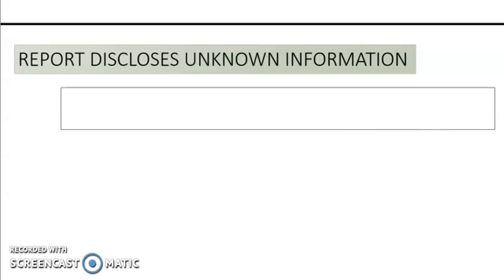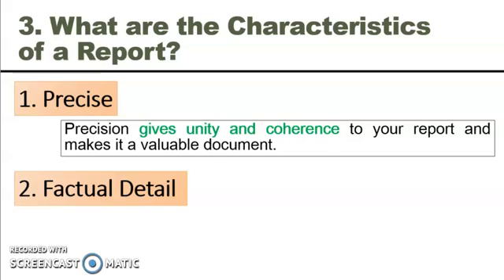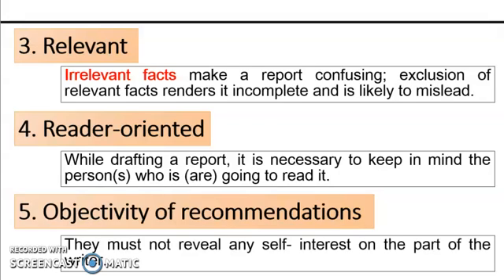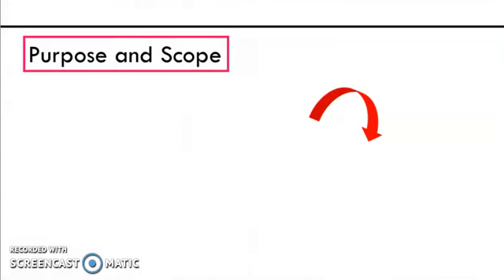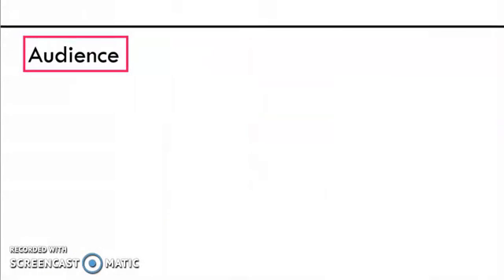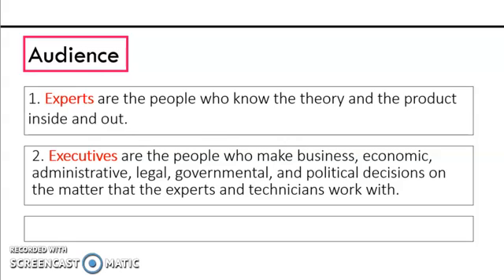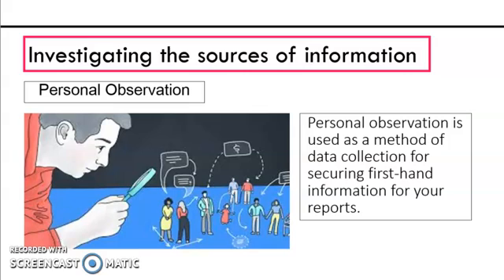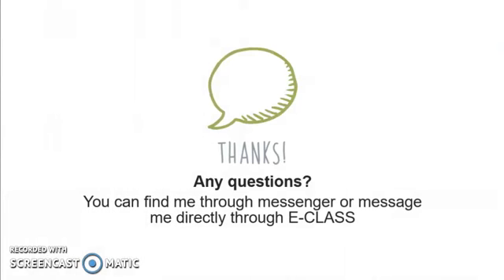APP1 L4 2nd Quarter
APP1
English for Academic and Professional Purposes
2nd Quarter
Lesson 4 Writing a Report